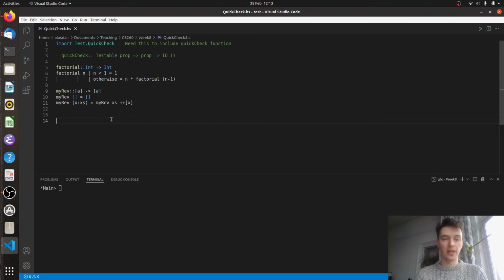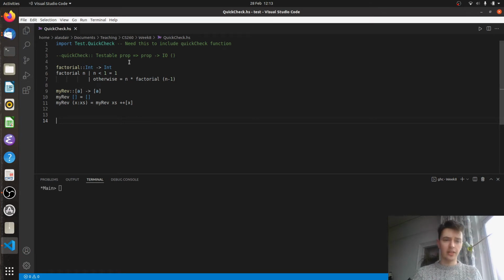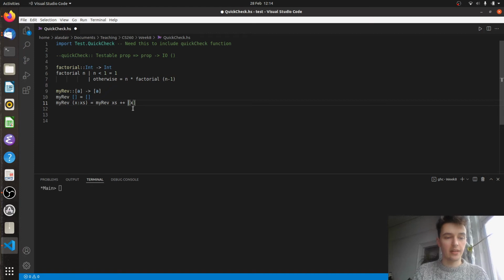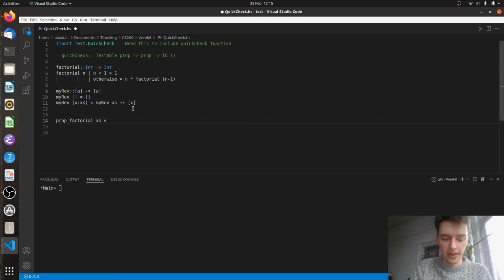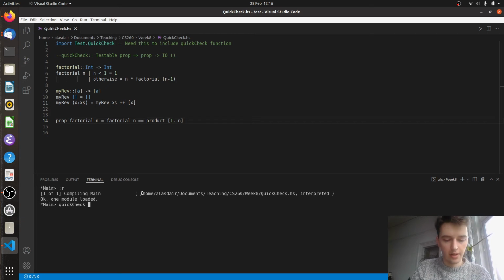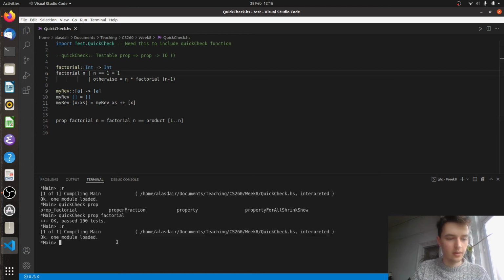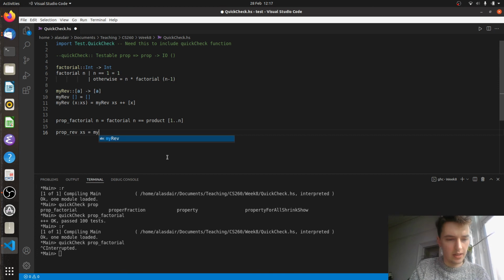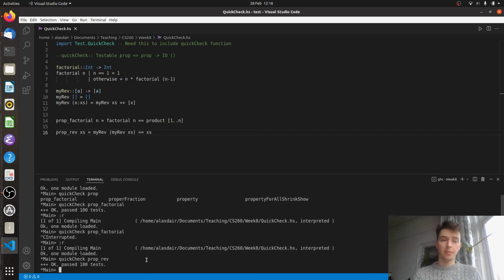Introduction to QuickCheck